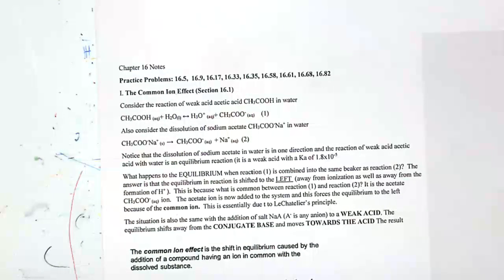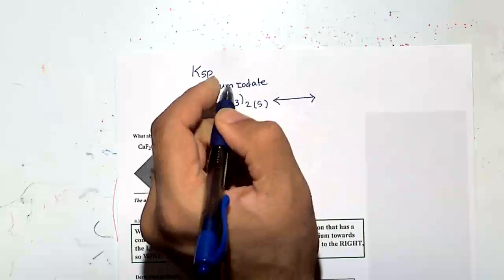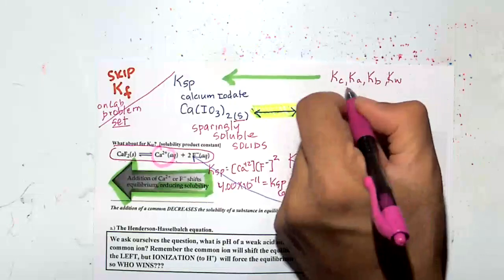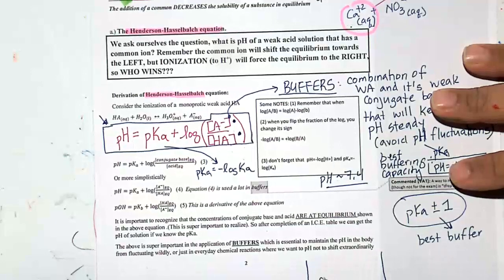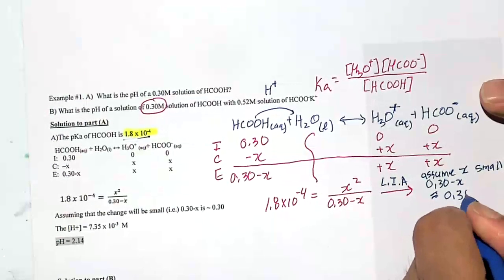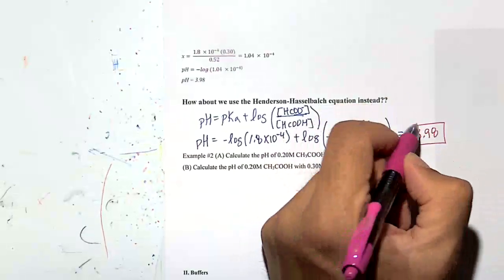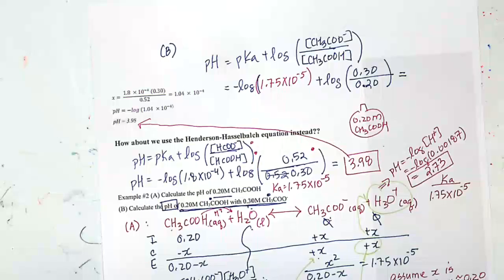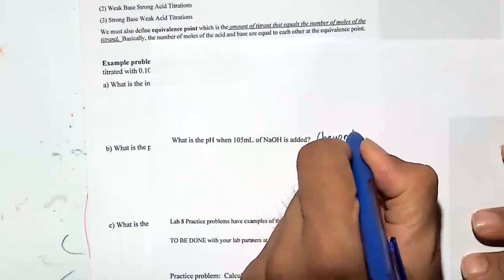CHEM 1520 General Chemistry II Lecture 3/26/2025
Ksp
Henderson-Hasselbalch equation